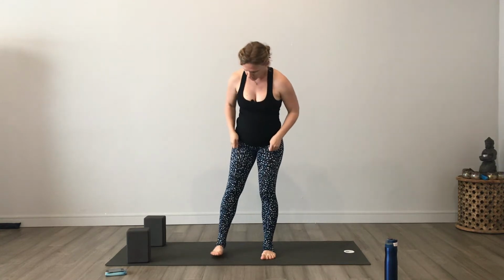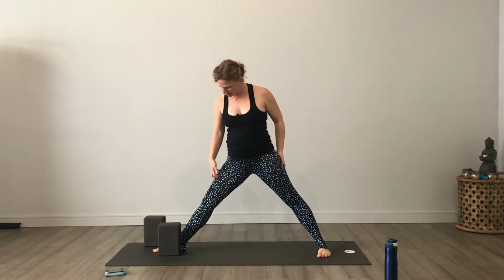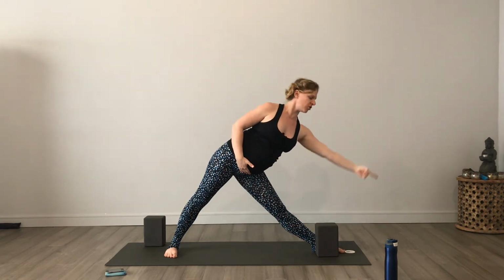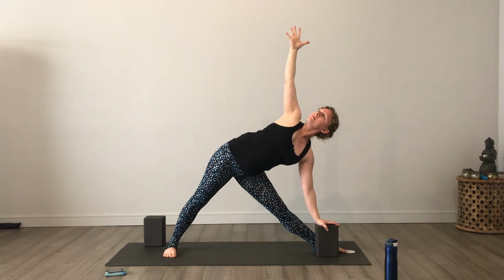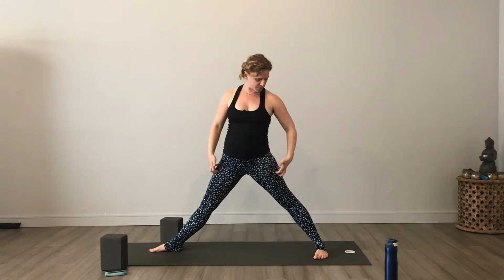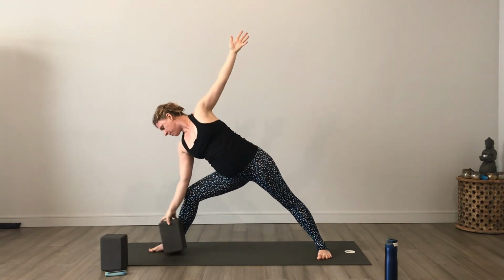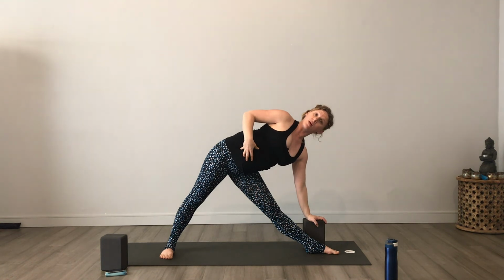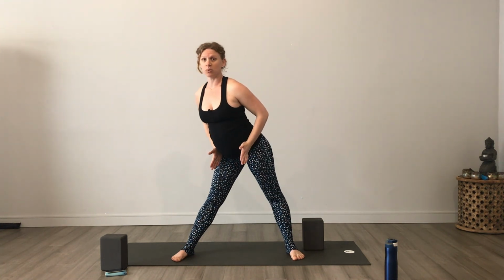Triangle- Nap Time Flow Yoga How To's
This one is a challenging yoga pose...a work in progress for me. It takes equal strength and mobility...plus you've gotta know which direction everything is going...so let's figure it out.